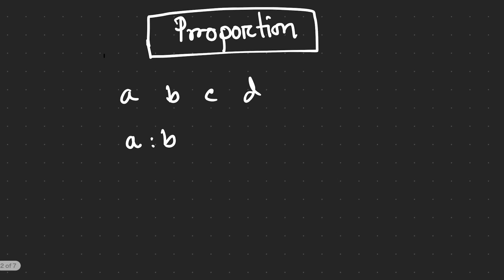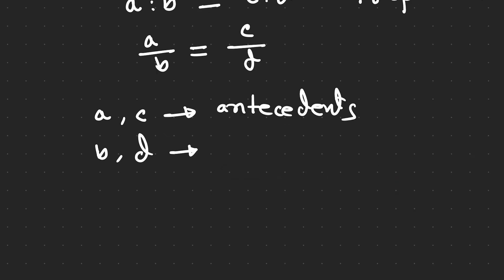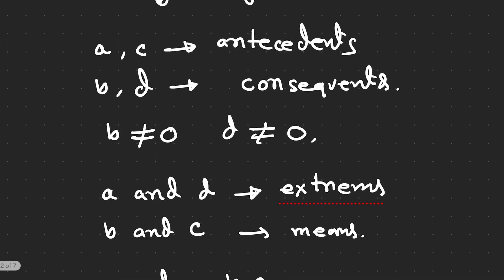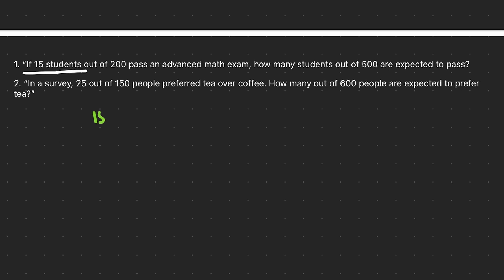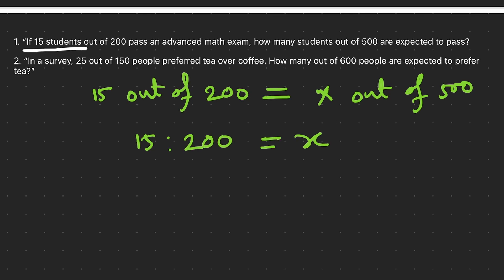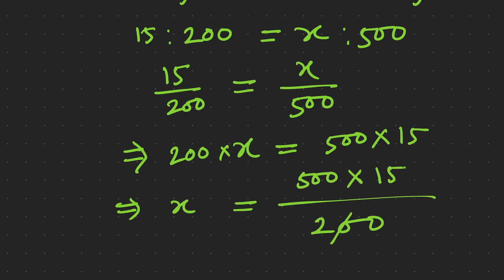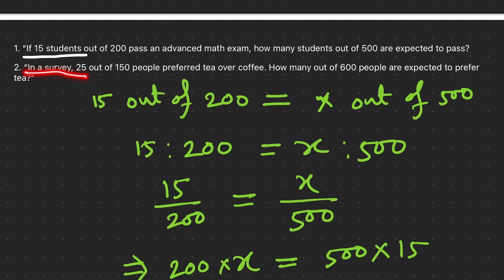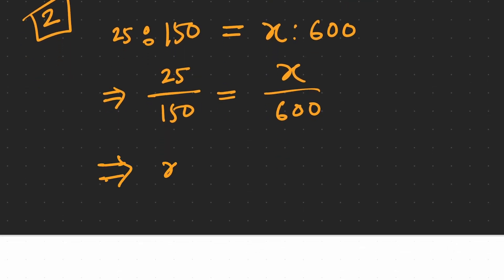TOLC-E Math 07: Proportion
TOLC-E

TOLC-F